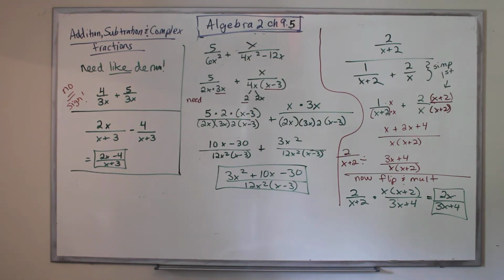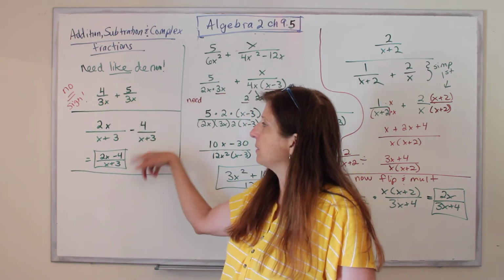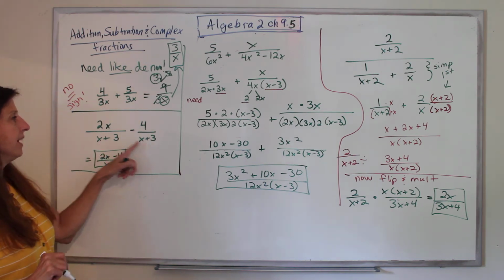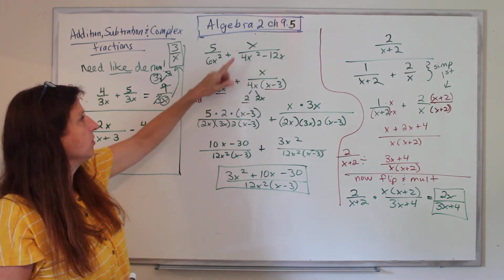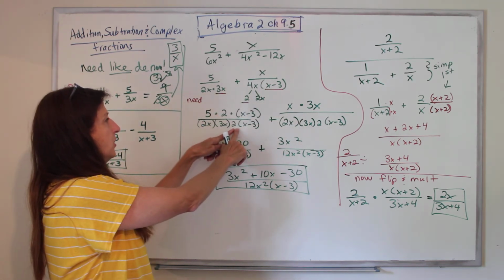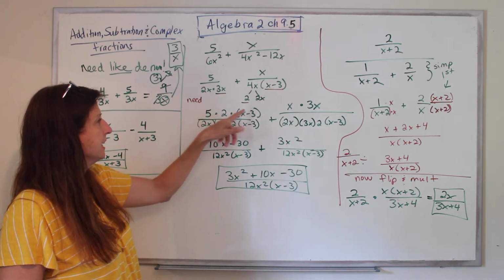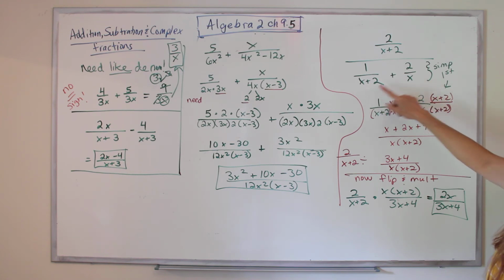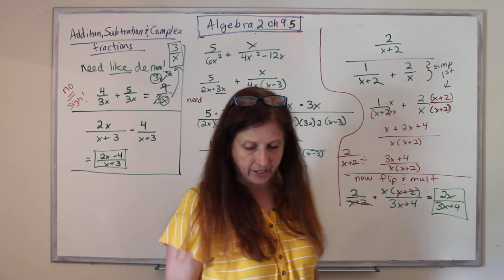Algebra II: (9.5) Addition and Subtraction of Complex Fractions